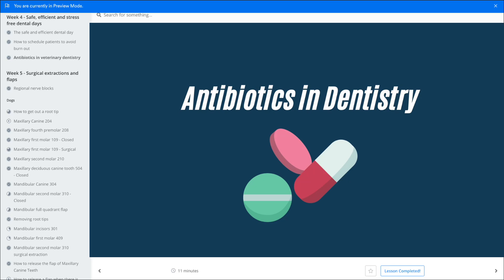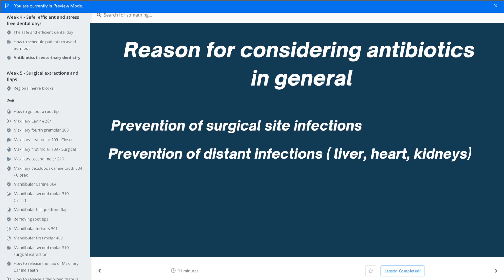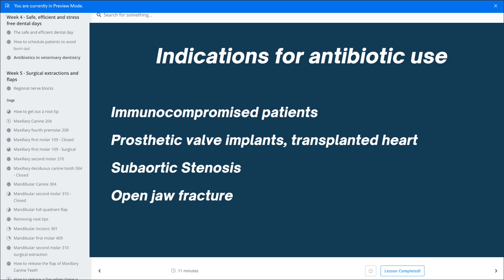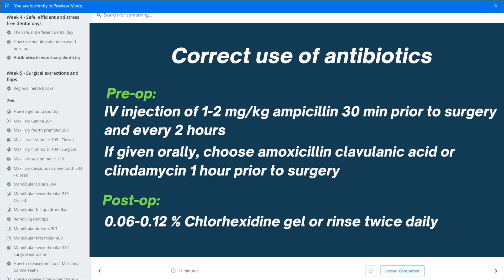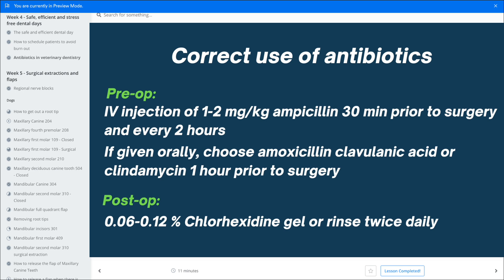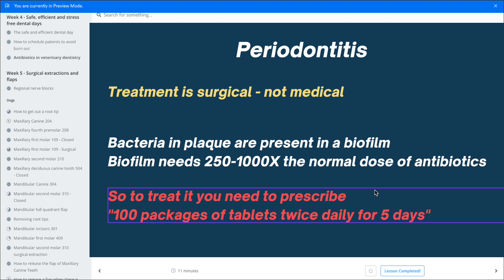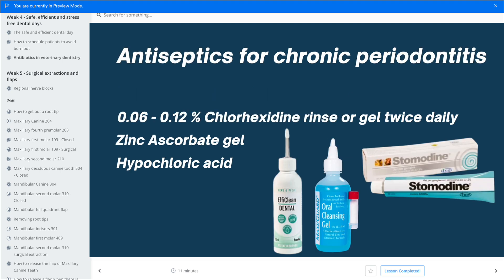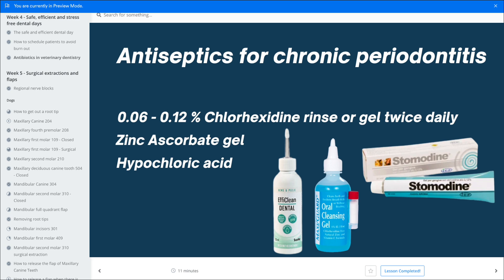Why you do NOT need ANTIBIOTICS after tooth extractions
Antibiotics are of NO benefit to the dental patieent after surgical extractions. In this video I will explain why.